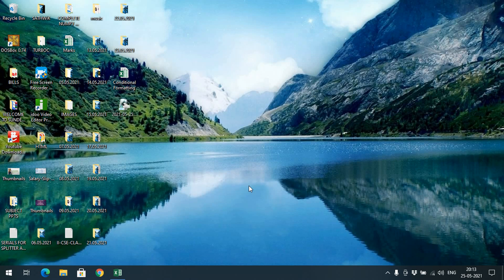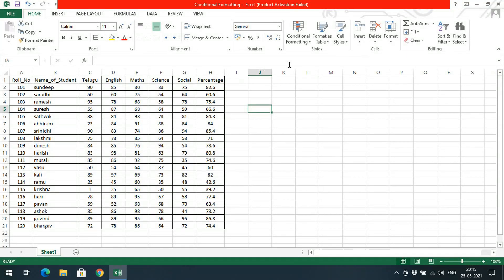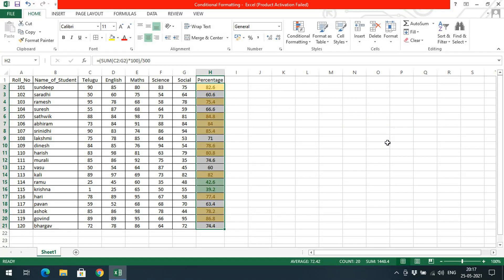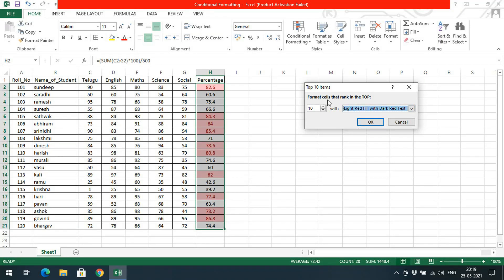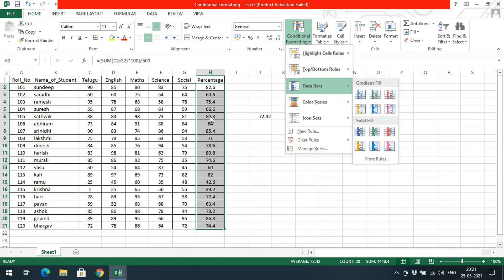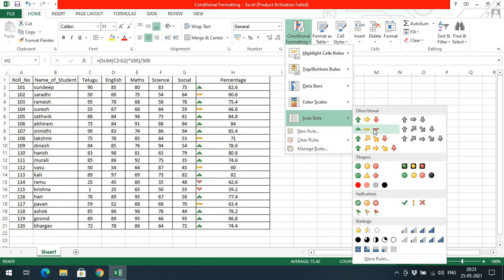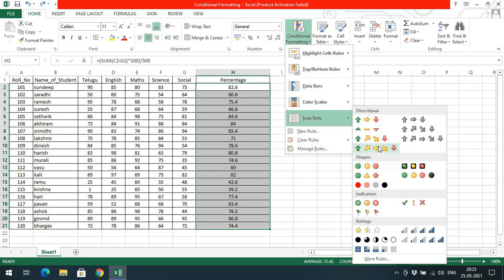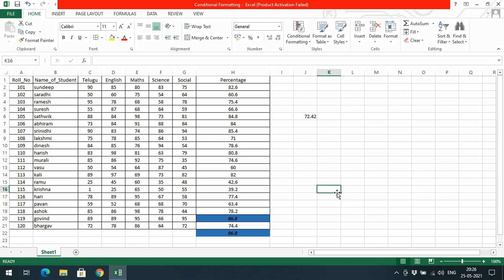CONDITIONAL FORMATTING - MS EXCEL PART - 9